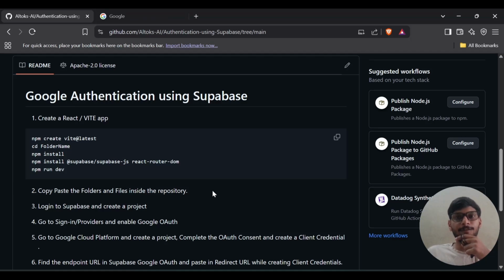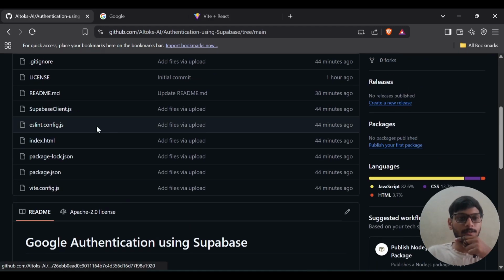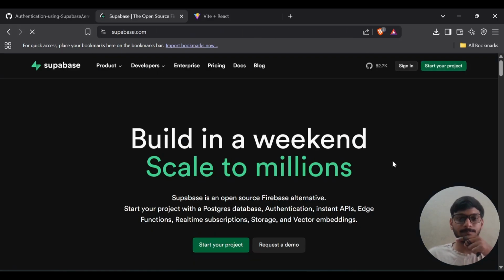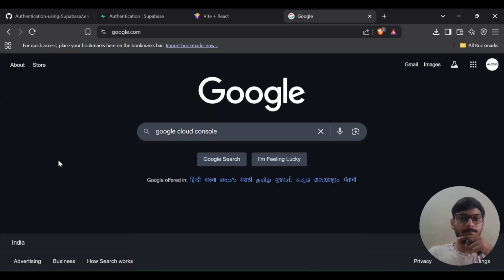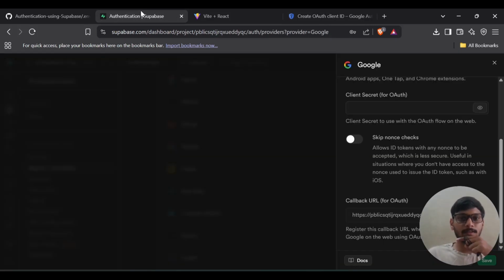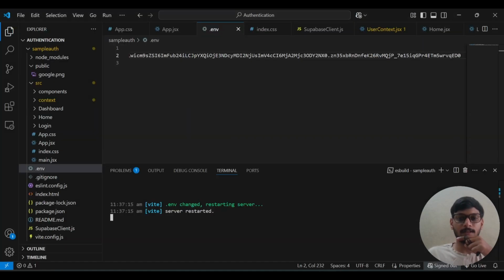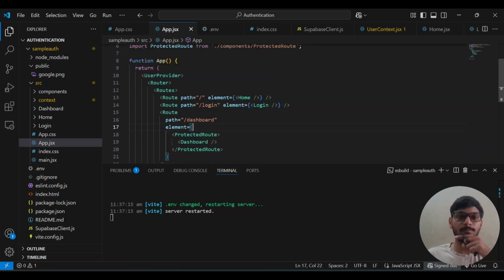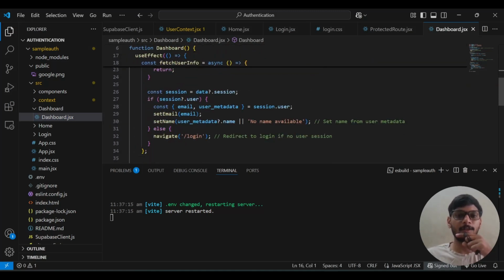Google Sign-in/ Authentication using Supabase in React | Google OAuth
Learn how to implement Google Sign-In authentication using Supabase in just a few minutes!

In this step-by-step tutorial, I’ll show you how to set up OAuth with Google, configure Supabase settings, and integrate everything into your web app.

Whether you're building a full-stack project or just exploring Supabase features, this guide will help you get up and running quickly.